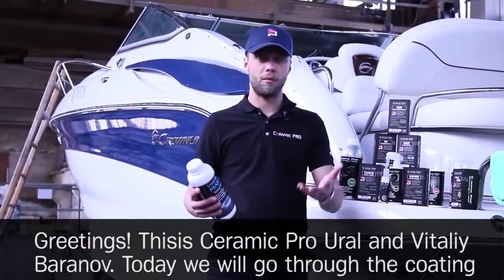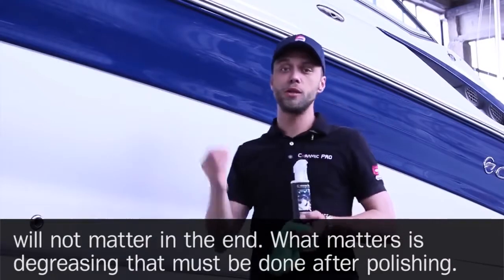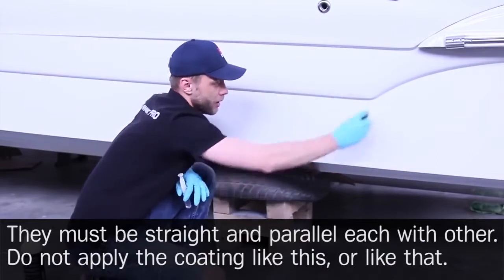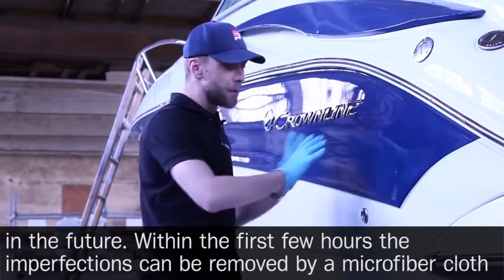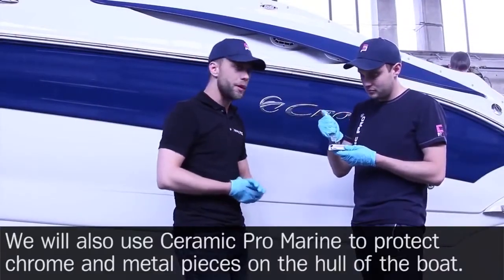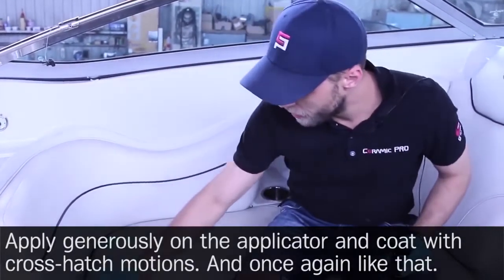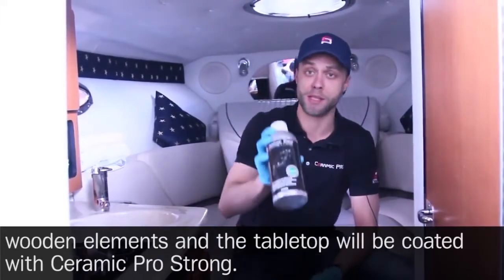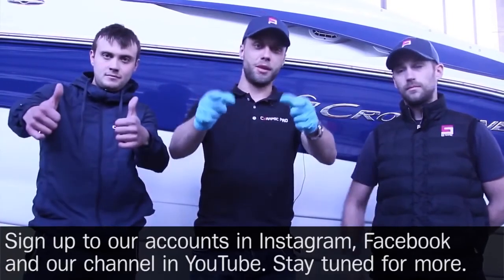Ceramic Pro Marine training video ENG dubbed + Subtitles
Ceramic Pro Marine protects the surface of any vessel above and below the waterline. Harsh exploitation conditions are a well-known issue for the yachts and boat owners. Creating a protective barrier, Ceramic Pro prevents oxidation of treated surfaces and growth of sea organisms and algae on the Bottom. The existing methods of cleaning vessels are expensive and are not safe for the environment. Ceramic Pro makes treated surfaces water-repellent, reducing the influence of substances contained in sea water. At the same time, the process of cleaning is significantly simplified: no need to pull the ship out of the water or use strong chemicals and solvents.